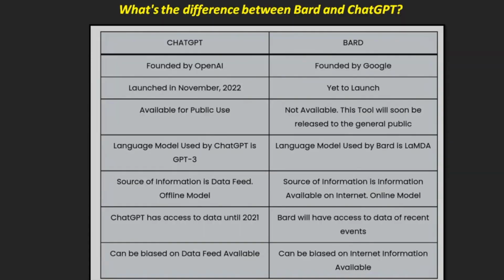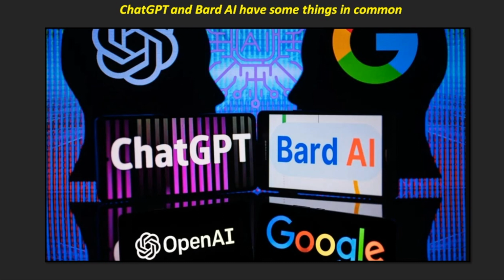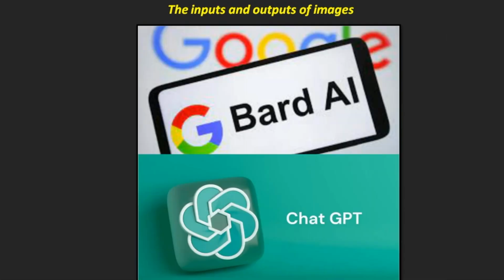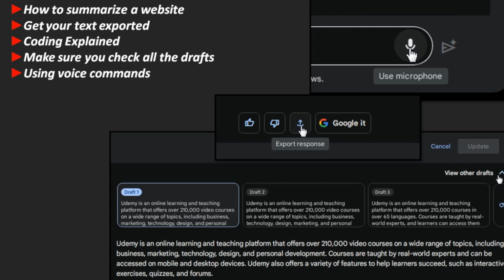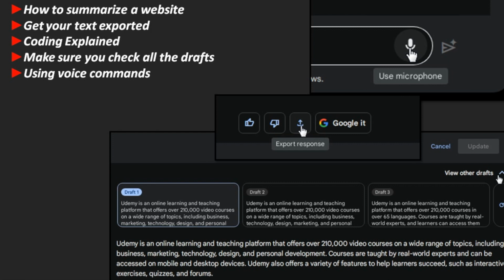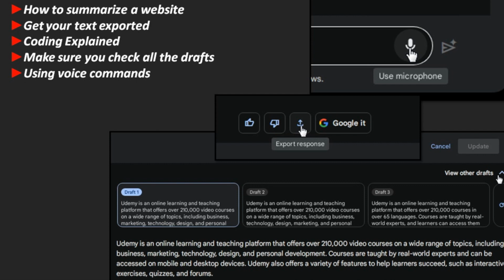Ultimate Ai Chatbot Showdown: Chatgpt Vs Google Bard - Who Will Prevail?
AI Chatbot Battle: ChatGPT vs Google Bard - Which Reigns Supreme?

"ChatGPT vs Google Bard: Which AI Chatbot is Right for You?"
"The Ultimate Showdown: ChatGPT vs Google Bard"
"AI Chatbot Battle: ChatGPT vs Google Bard"
"Comparing ChatGPT and Google Bard: Which is the Better AI Chatbot?"
"ChatGPT or Google Bard: Which AI Chatbot Reigns Supreme?"
"ChatGPT vs Google Bard: A Comprehensive Comparison of AI Chatbots"
"AI Chatbot Face-Off: ChatGPT vs Google Bard"
"ChatGPT vs Google Bard: The Pros and Cons of Each AI Chatbot"
"Choosing the Righ

Social Media Growth Hacker
Sure, here's a sample description for your YouTube video "AI Chatbot Battle: ChatGPT vs Google Bard - Which Reigns Supreme?":
In this video, we'll compare two of the most popular AI chatbots, ChatGPT and Google Bard, to determine which one reigns supreme. With a comprehensive analysis of their features, advantages, and disadvantages, you'll learn which AI chatbot is right for your needs. Whether you're a business owner looking to improve customer engagement or a developer interested in AI chatbot development, this video will provide valuable insights into the world of AI chatbots. So, if you're ready to witness an AI chatbot battle and find out which one comes out on top, join us and let's get started!

ChatGPT
Google Bard
AI Chatbot . Artificial Intelligence
Machine Learning
Natural Language Processing
AI Comparison
AI Chatbot Battle
AI Chatbot Development
AI Chatbot Design
Chatbot Features
Chatbot Advantages
Chatbot Disadvantages
Chatbot Performance
Chatbot Technology

- Google BARD
- ChatGPT
- Machine learning
- Artificial intelligence
- Comparison
- Technology
- Search engines
- Conversational agents